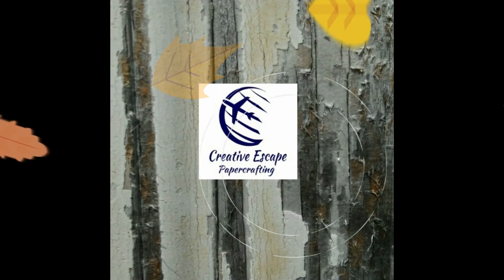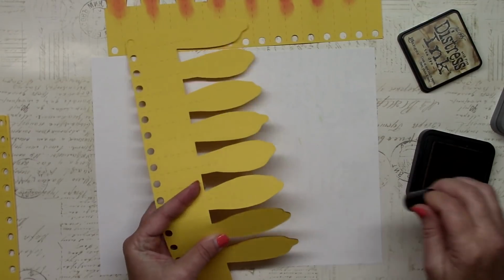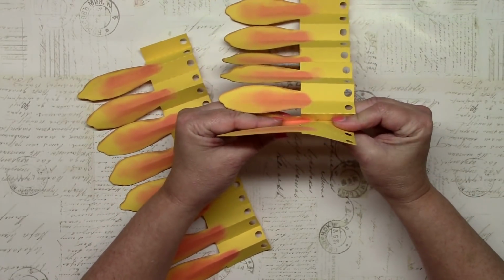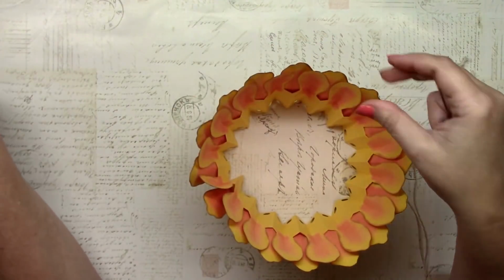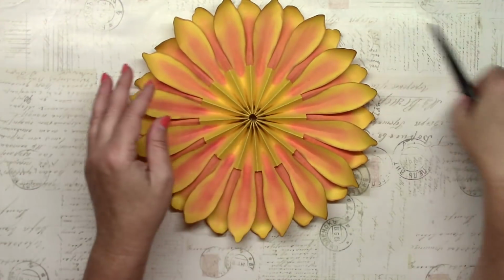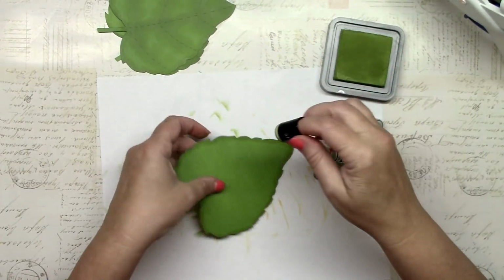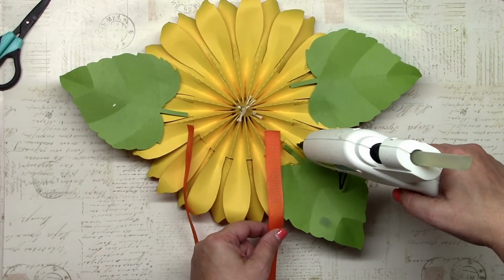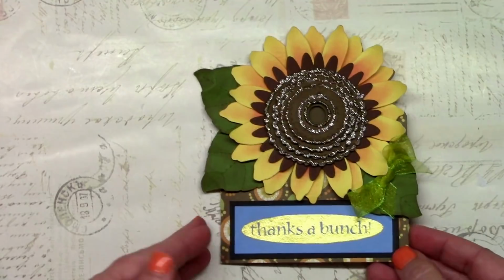Giveaway Closed-Fall Crafts 2018 You Tube Hop! | Sunflower Home Decor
Hello everyone! Welcome to our fantastic Fall Crafts You Tube Hop hosted by Sandi Nagel (Decor8yourlife) and Robyn M. Pitts (Sir Chauncey Rocco Creative Designs)! There are amazing crafters sharing their projects and fun prizes!

This hop closes on Wednesday, October 17th at 6 am Central/7 am Eastern. Winners will be announced on Saturday, October 20th by 12:00 pm Central/1 PM Eastern. Be sure to check to visit each channel to see if you are a winner.

Each designer will be giving away a special prize on their channel. Please read the rules so you can qualify for all the wonderful goodies being offered by the designers.

GIVEAWAY RULES: Must be a visible subscriber to ALL channels in the lineup; must leave a comment for ALL videos in the hop - emojis only don't count as a comment; thumbs up are appreciated; must be 18 years or older. Winner is responsible for taxes and shipping. Winner will be chosen at random from ANY ONE OF THE HOP VIDEOS so be sure to follow the rules!

We thank you so much for your continued support! Enjoy the hop!